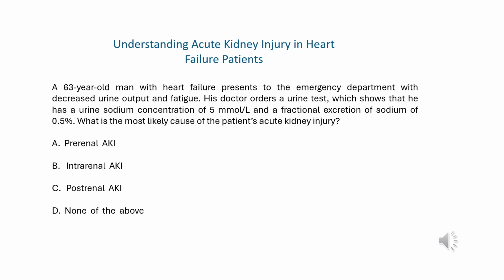Understanding Acute Kidney Injury in Heart Failure Patients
from book of Nephrology Review: Questions and Answers
by Dr Rafael Zioni (Author)